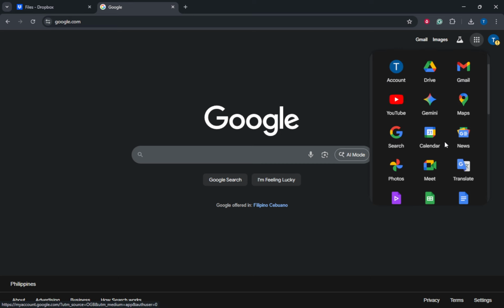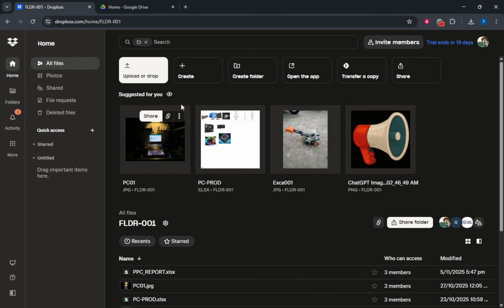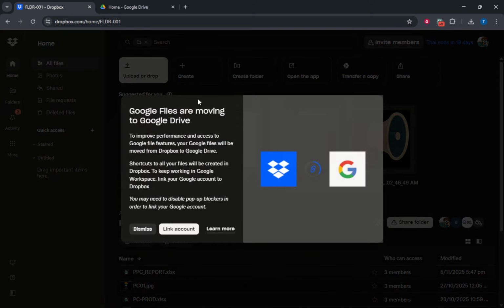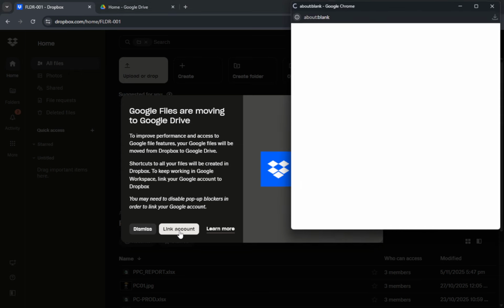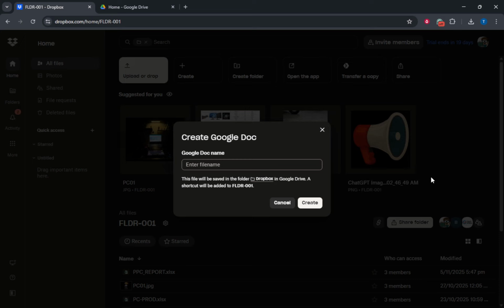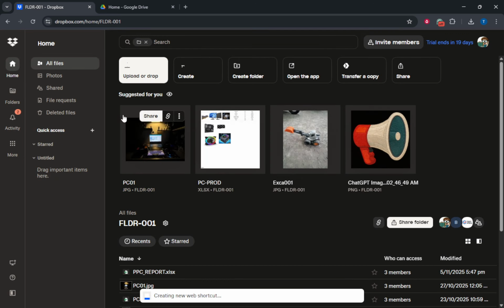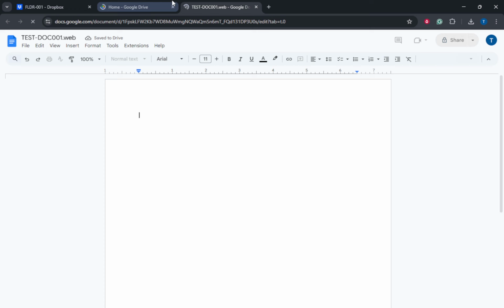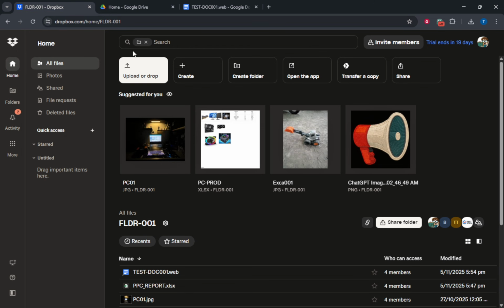How to Collaborate on Google Docs/Sheets Stored in Dropbox [2026 Guide]